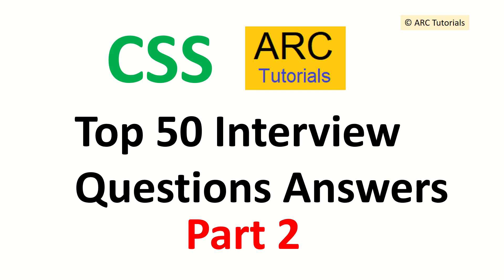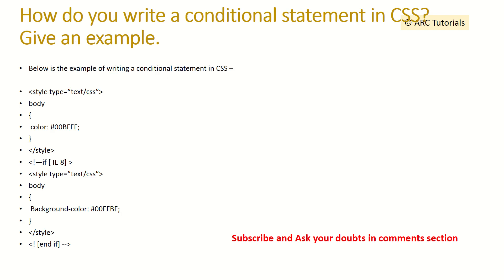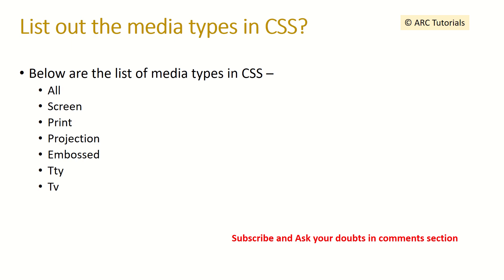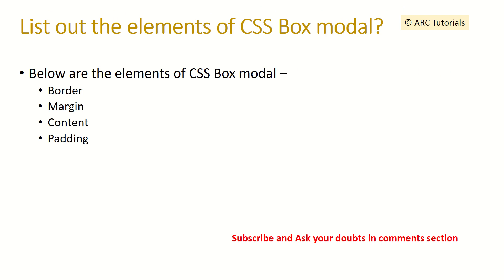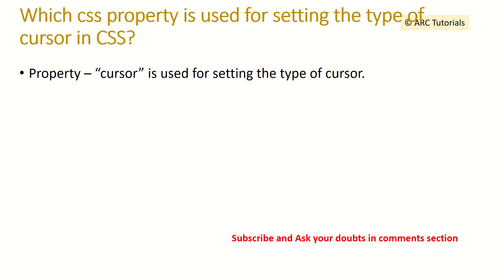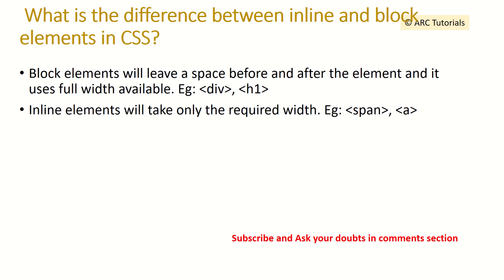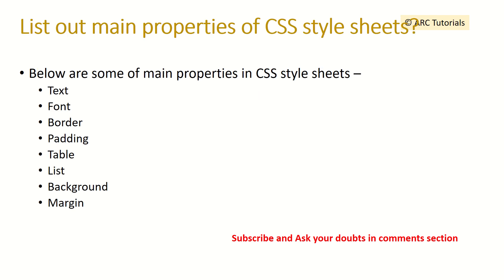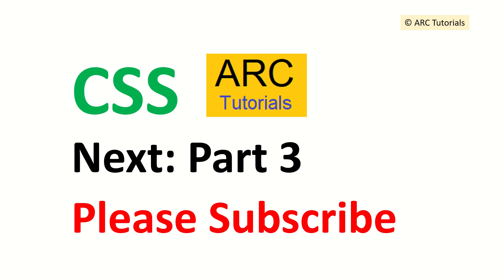CSS interview questions and answers - part 2 | CSS3 interview questions and answers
css interview questions and answers, CSS3 interview questions and answers, interview questions html and css, css interview questions and answers for experienced.

HTML CSS interview questions and answers for freshers, html css interview questions and answers, interview questions on html5 and css3, interview questions and answers css